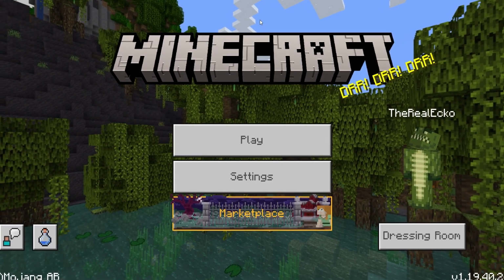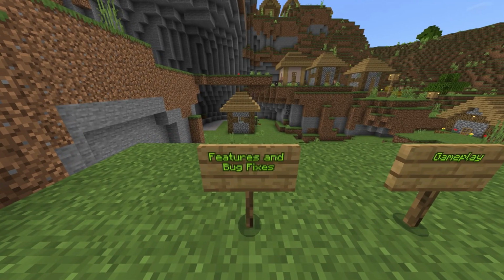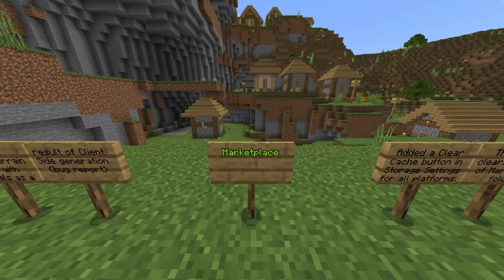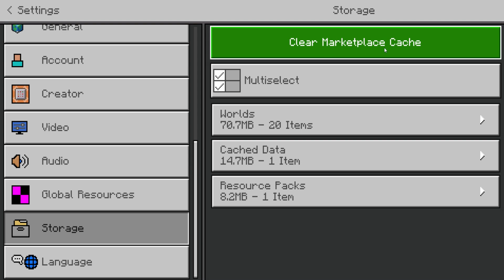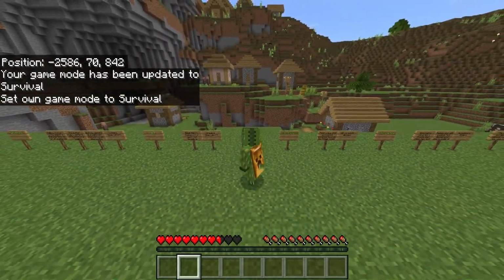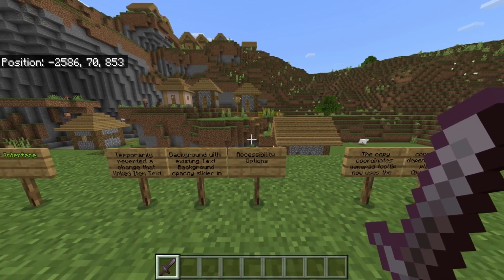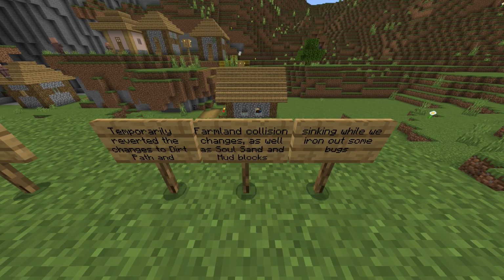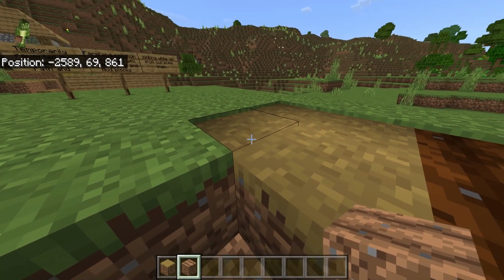MCPE 1.19.40.24 BETA & PREVIEW REVERTED FEATURES! Minecraft Pocket Edition Bug Fixes!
✅Minecraft Bedrock Edition Beta/Preview 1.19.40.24 Gameplay Review

Minecraft Pocket Edition/Bedrock Edition 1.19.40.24 Beta & Preview is out now, this update is now available for iOS Preview, Android, Windows & Xbox Preview. This week we some some features reverted and a handful of bug fixes.

00:00 intro
00:31 important
00:47 gameplay changes
1:14 marketplace fix
2:07 mob changes
2:37 touch controls
2:45 UI changes
3:55 block changes